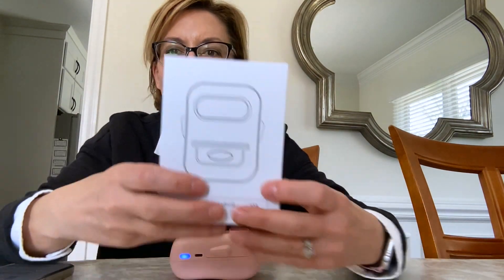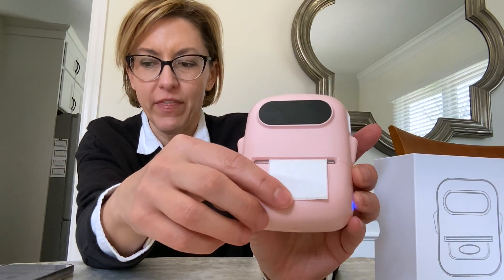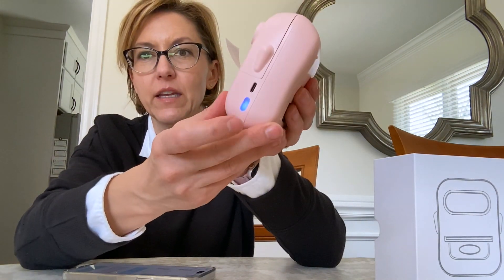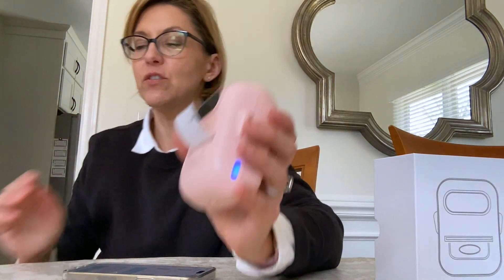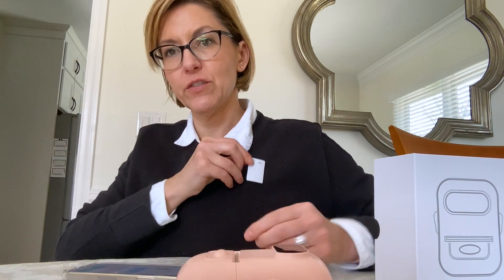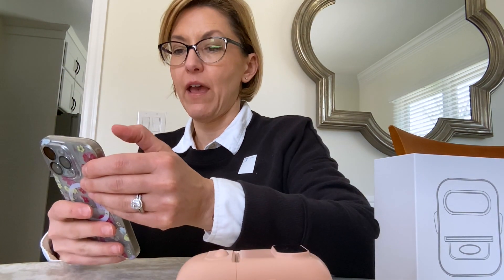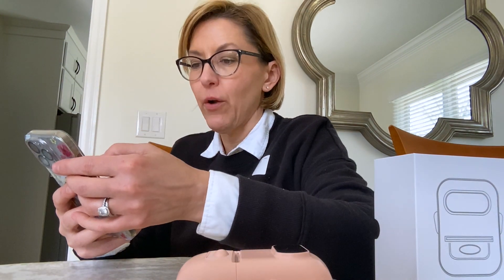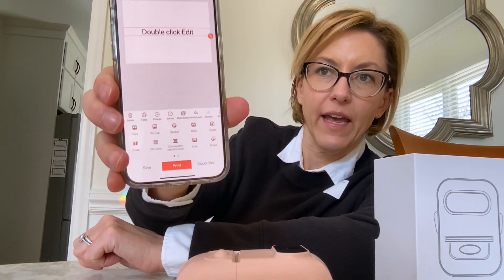Print on the Go - Bluetooth Portable Label Printer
P50 Label Maker, Thermal Label Printer, 2 inch Bluetooth Portable Label Printer